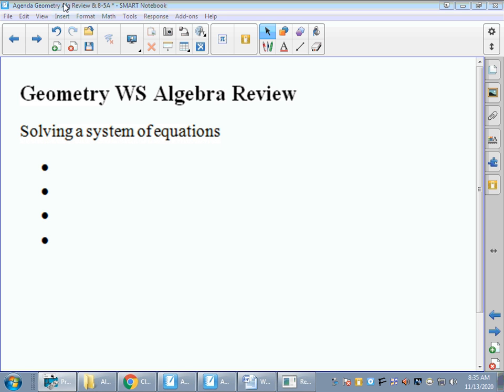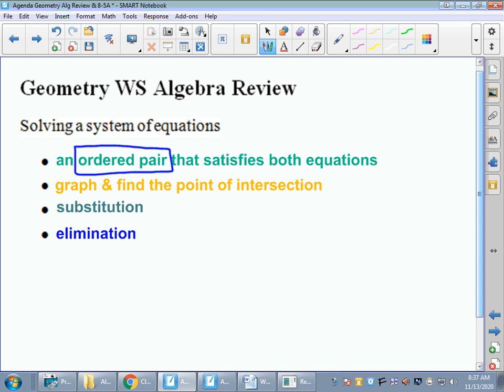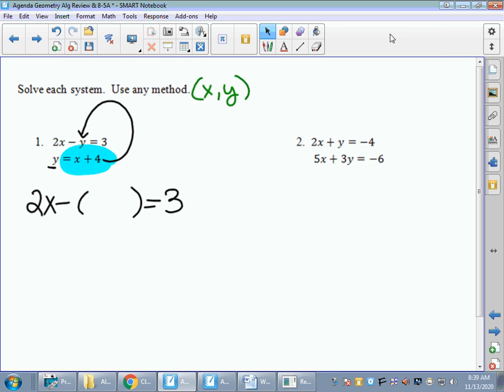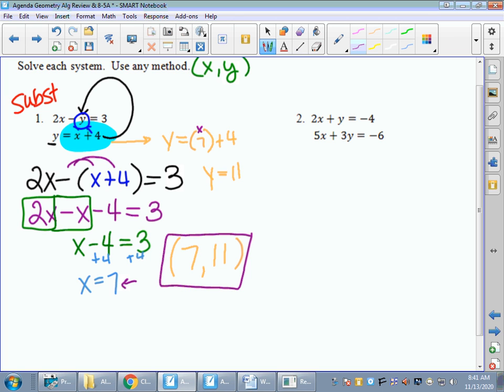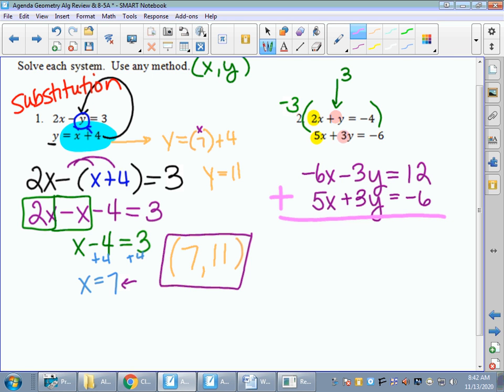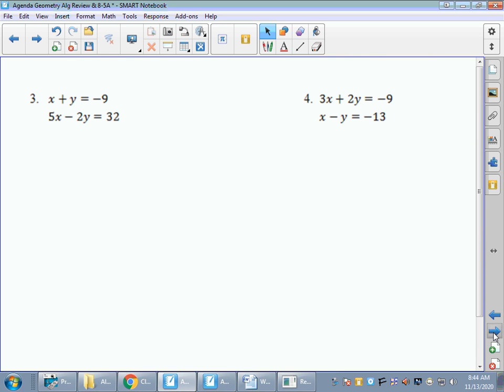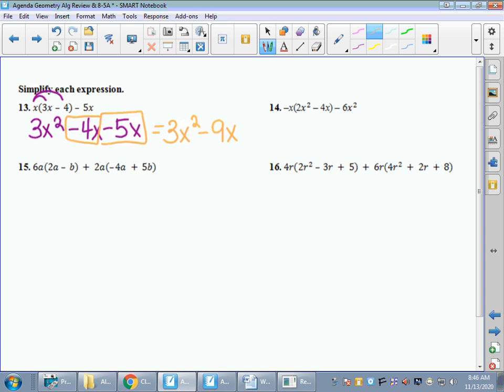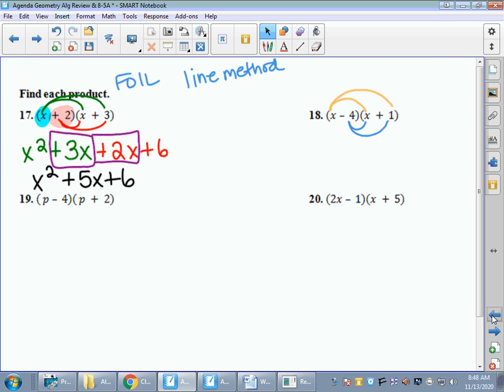Geometry Alg Review